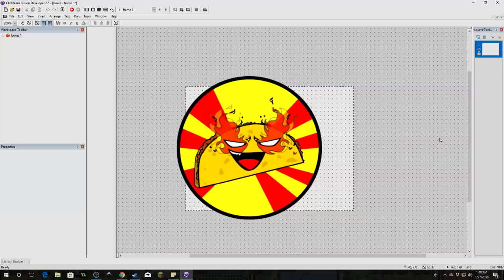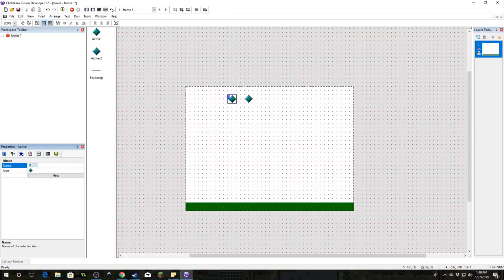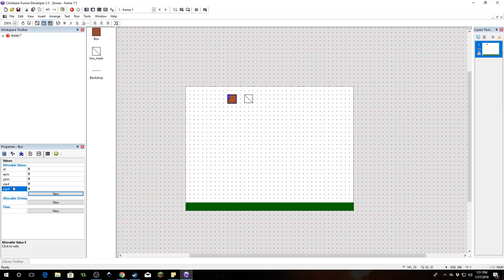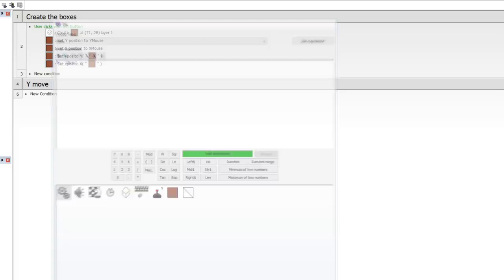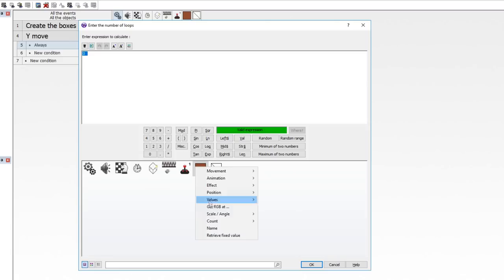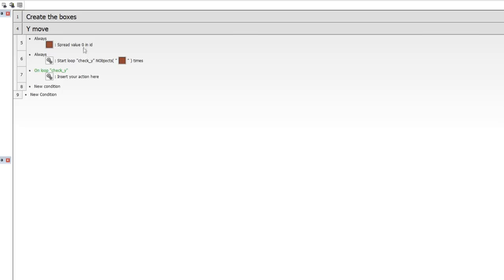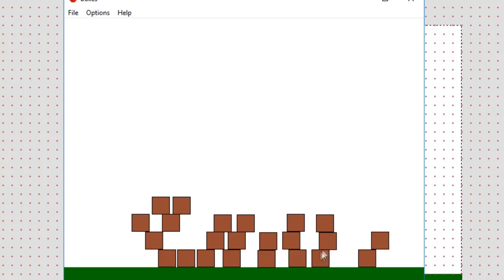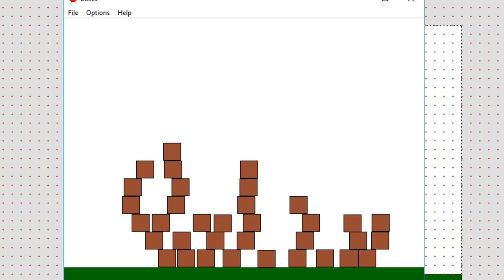Falling Boxes Tutorial for Clickteam Fusion 2.5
Learn how to make boxes at runtime that fall, accelerate, and collide with each other and the backdrop.

-=Links=-